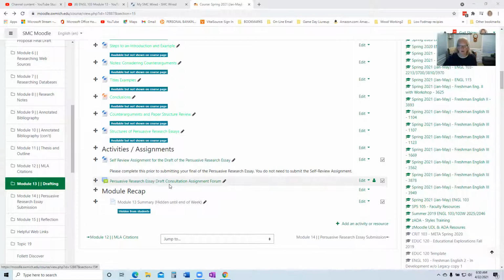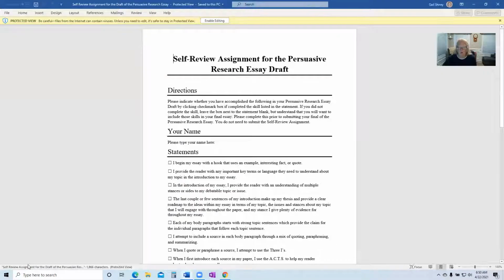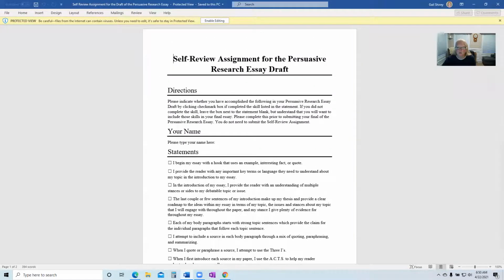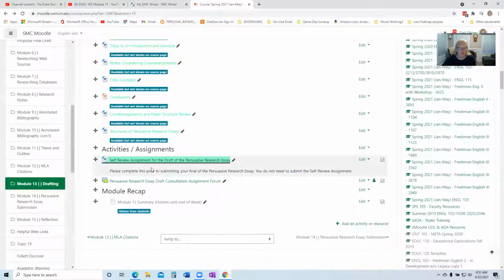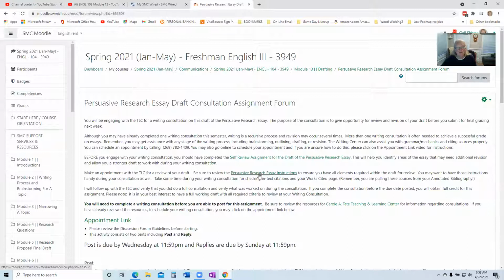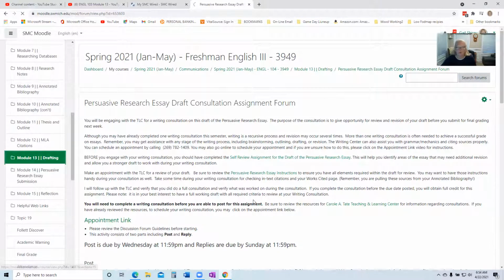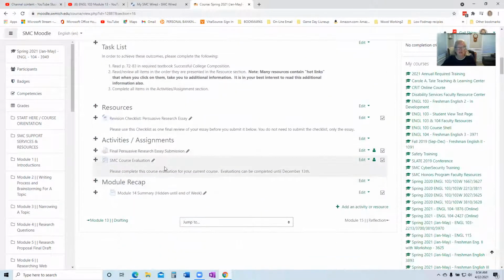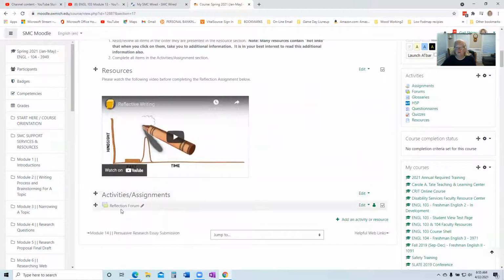ENGL 104 Module 13 Overview